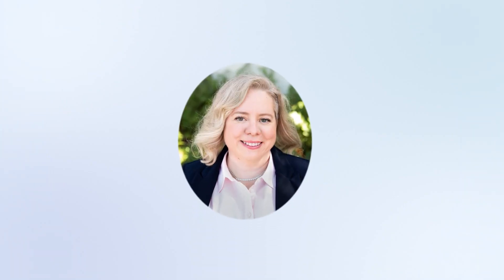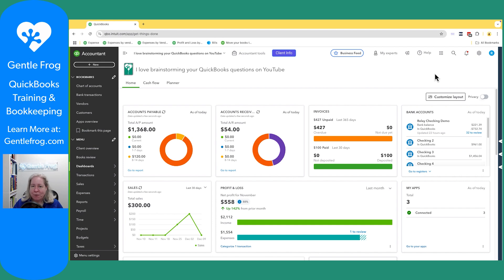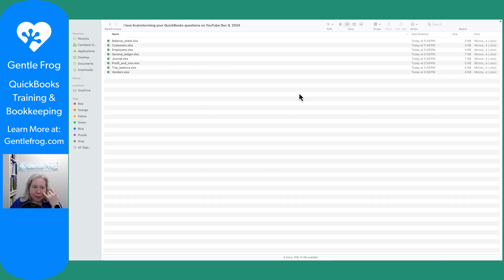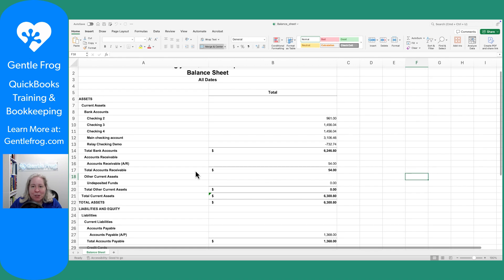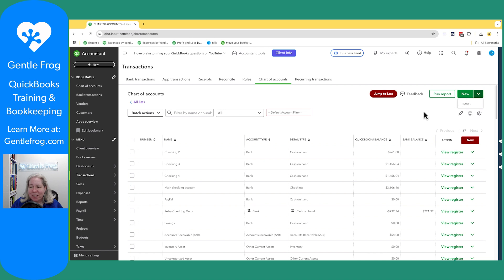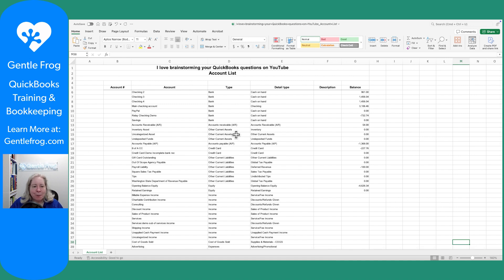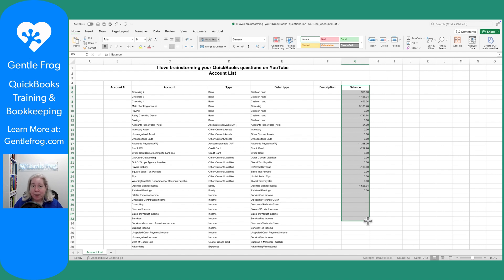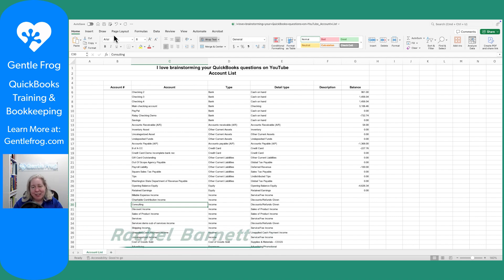How to Export Lists and Data from QuickBooks Online to Excel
In this video, I’ll show you step-by-step how to export data and lists from QuickBooks Online to Excel. Whether you’re transitioning to different software, need to analyze data in Excel, or simply prefer working in spreadsheets, this guide has you covered.

What You’ll Learn:
▪️How to export customer, vendor, and employee lists
▪️Tips for exporting your Chart of Accounts to Excel
▪️How to access and export reports like the Balance Sheet
▪️Categorize fees, refunds, and sales for accurate financial reporting.
▪️Understanding exported data, including account balances

Exporting data from QuickBooks Online can help streamline your workflow, improve data analysis, and make your financial information portable. Watch now to learn how!

Timestamps
00:00 - Intro
00:30 - Why export data
00:40 - Export data
01:20 - Exported Balance Sheet
02:08 - Export Chart of Accounts
03:45 - Outro